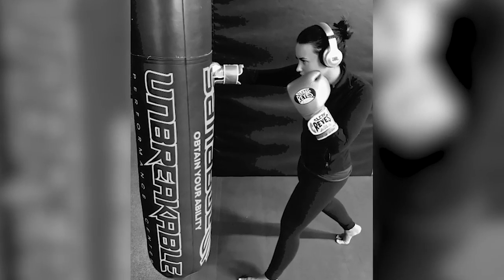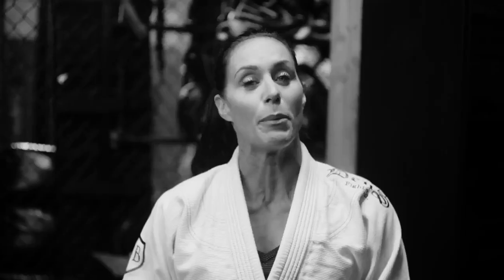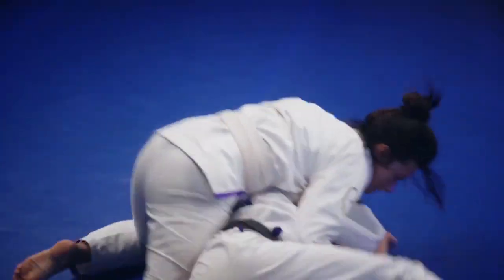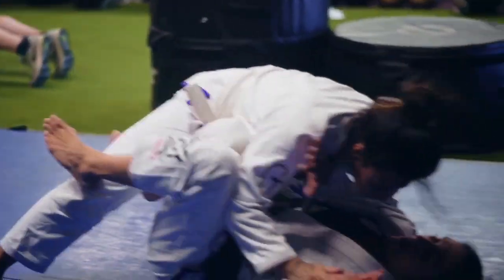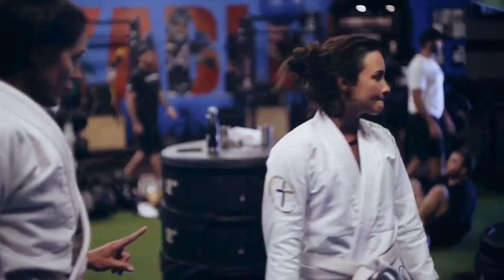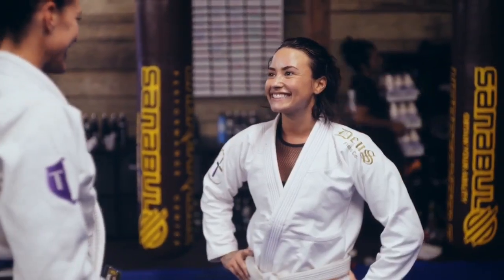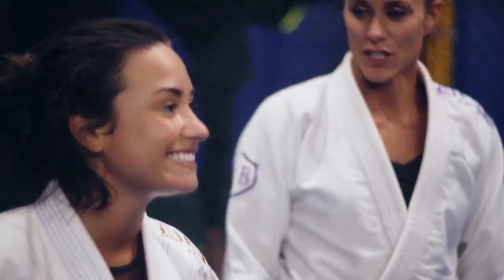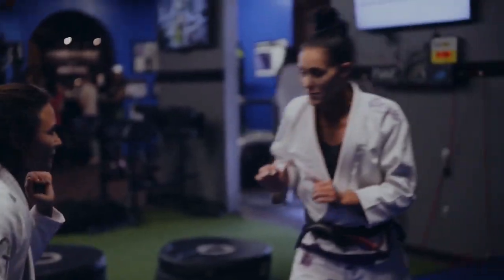Demi Lovato training Jiu-Jitsu